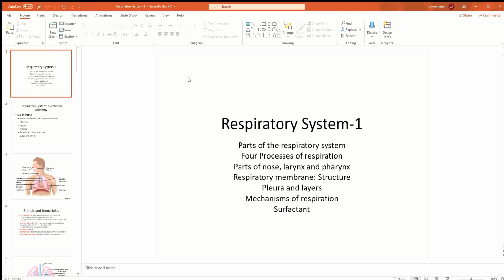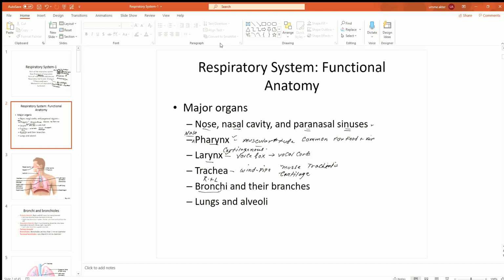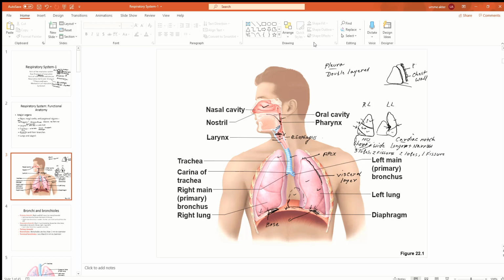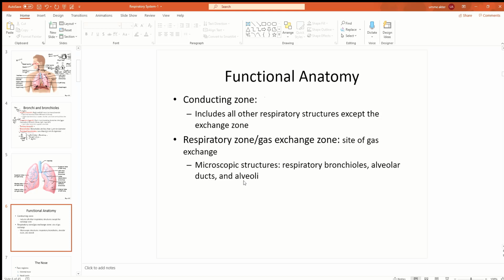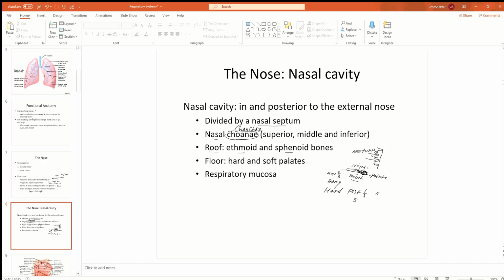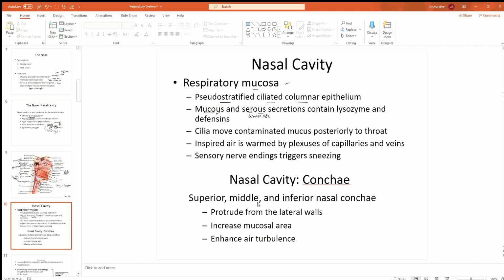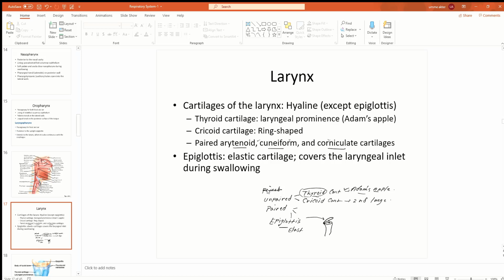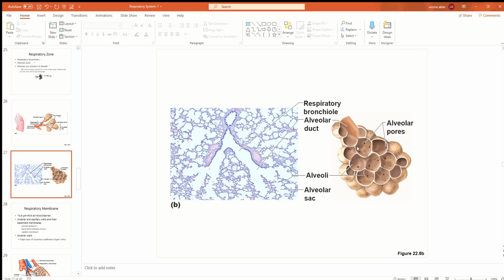Respiratory System 1